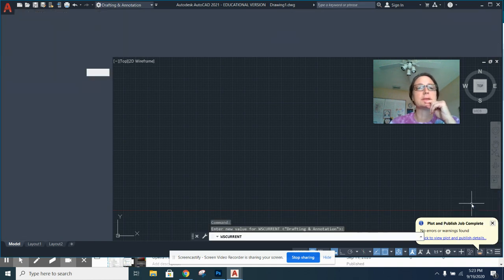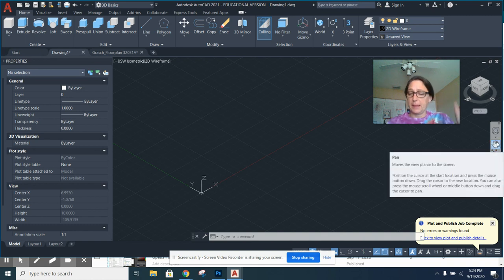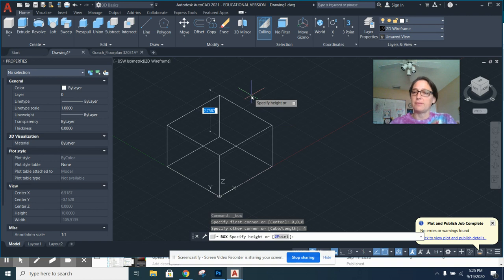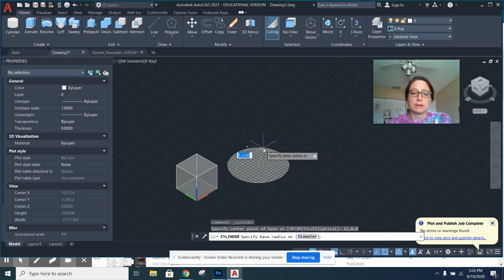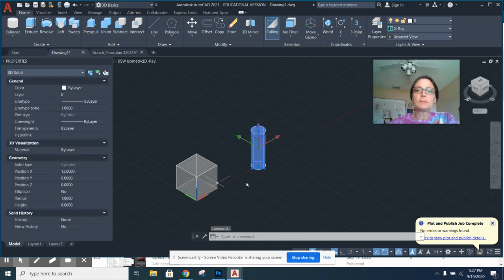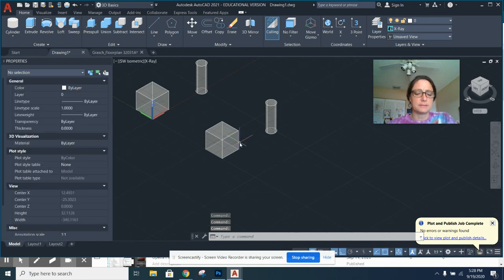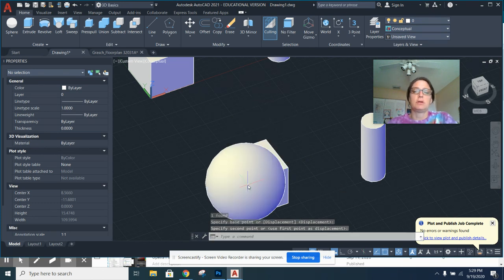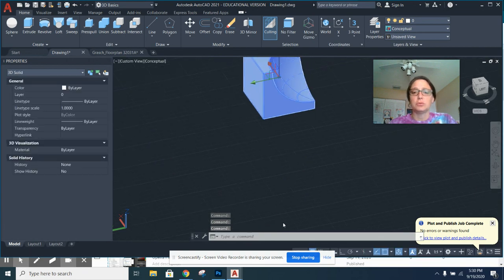Untitled: Sep 19, 2020 5:30 PM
AutoCAD 3D Shapes and Subtraction